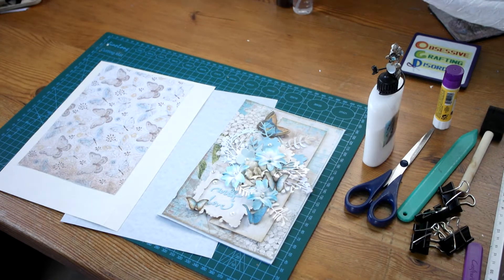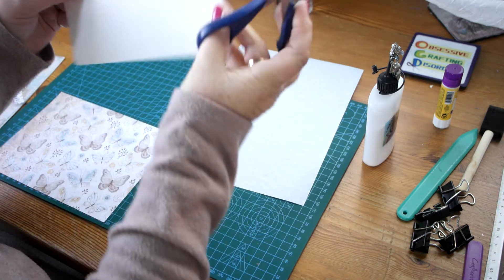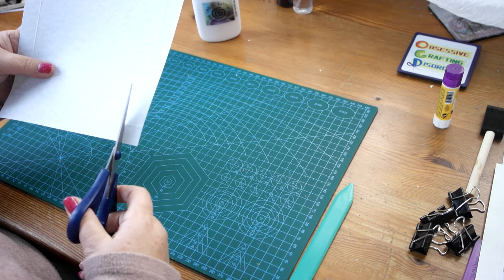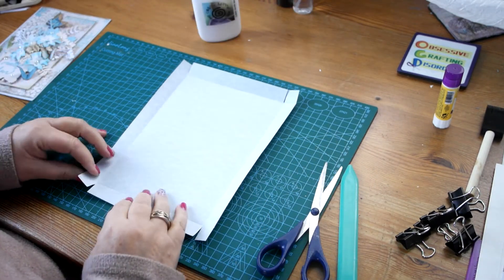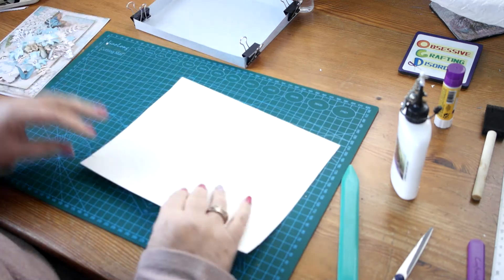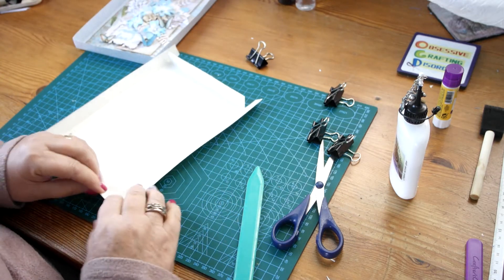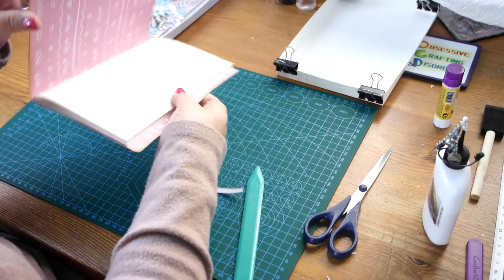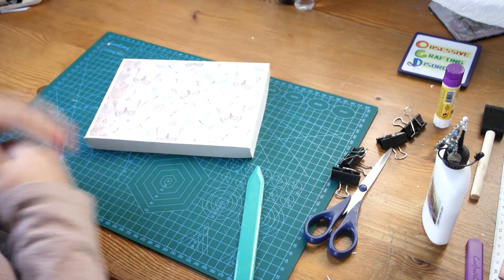Making a presentation box for a birthday card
In this video I am making a box for a handmade dimensional card.
Craft along with this technique and enhance the look of your handmade card.